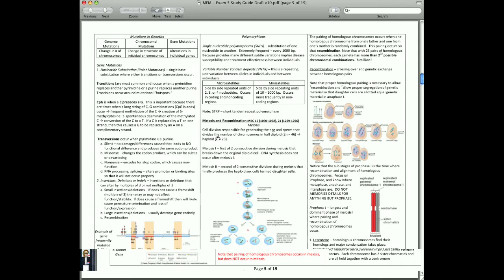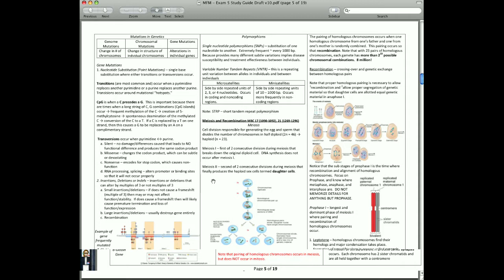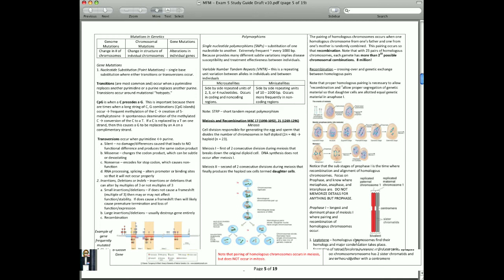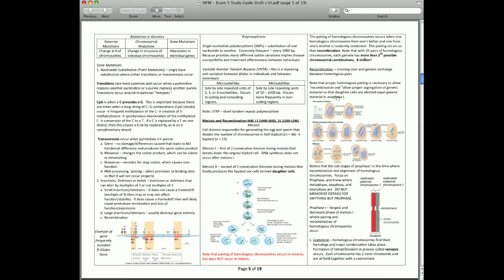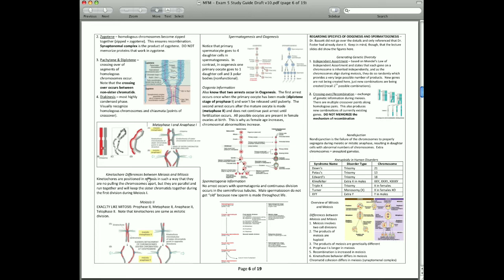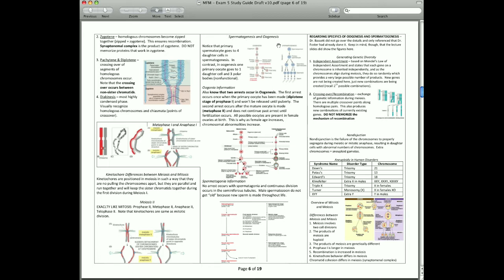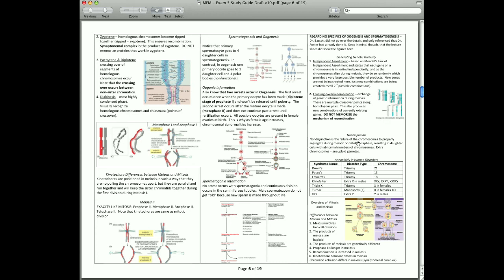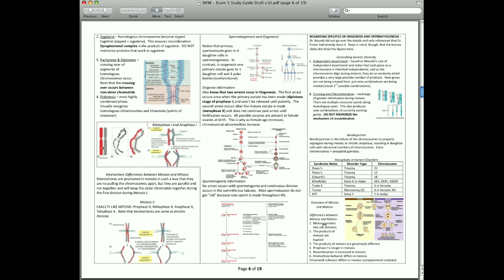11-21-08 Meiosis and Recombination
Meiosis and Recombination in less than 5 minutes.